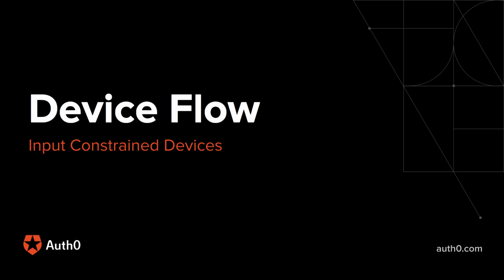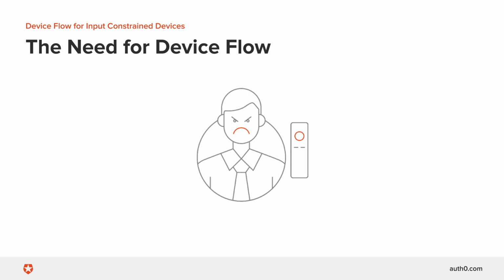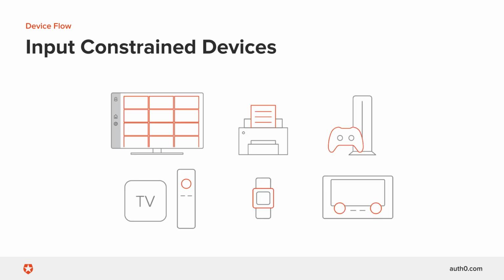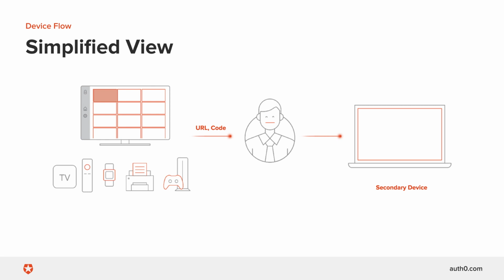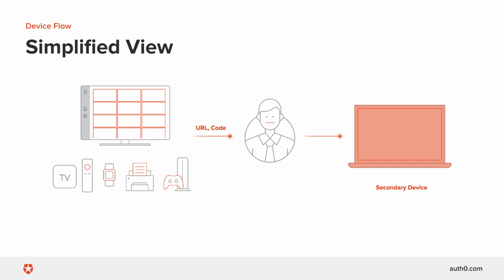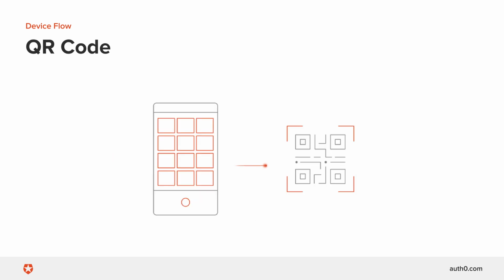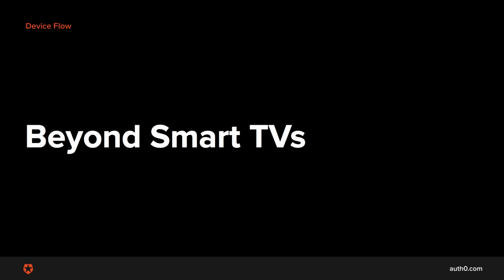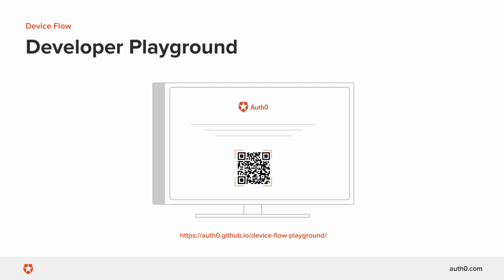Introducing OAuth 2.0 Device Flow for Input Constrained Devices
OAuth Device Flow: a fast, easy, and safe way to log into apps on your Smart TV and other input-constrained devices. No keyboard? No browser? No problem!
Watch what internet-connected, input-constrained devices are, the challenges that these devices present to developers and customers alike, and how Auth0 along with OAuth 2.0 let you tackle those challenges through the implementation of the Device Flow.

Learn more about Device Flow with these useful resources:

A blog post about OAuth 2.0 Device Flow and Input-Constrained Devices